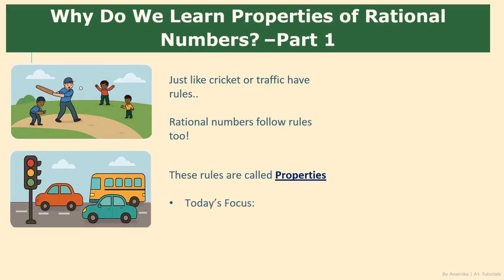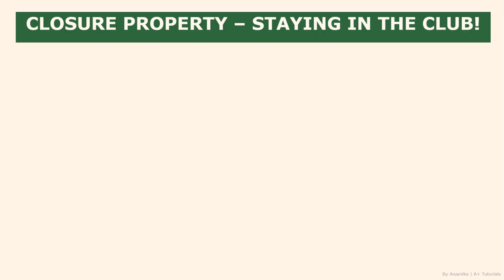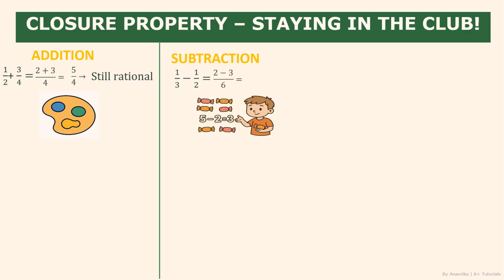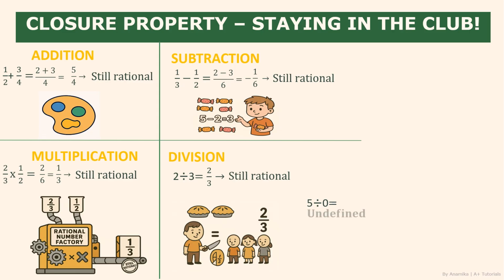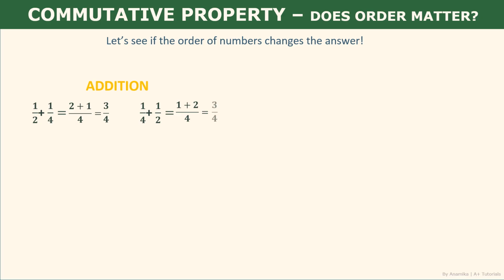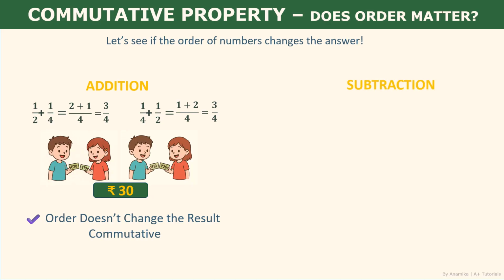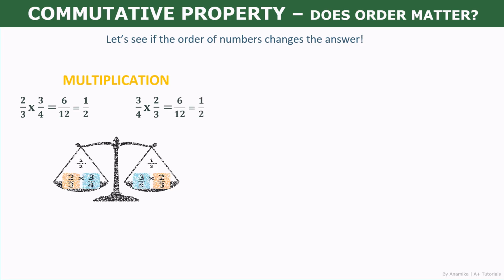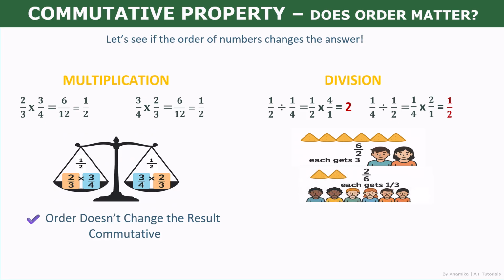Rational Numbers Properties Explained | Class 8 Maths Chapter 1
In this video, we learn the first three properties of Rational Numbers:
• Closure Property
• Commutativity
• Associativity

This lesson is perfect for Class 8 CBSE/NCERT students and helpful for school exams, Olympiads, and concept clarity.